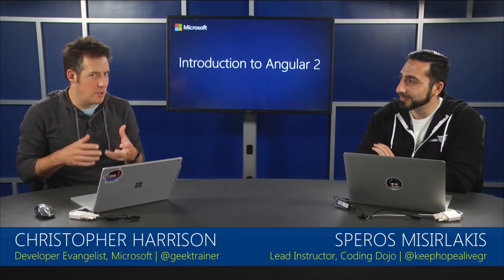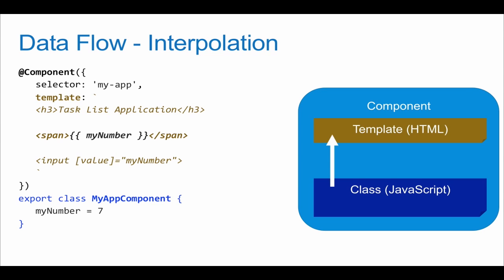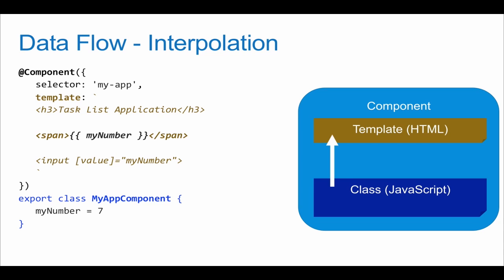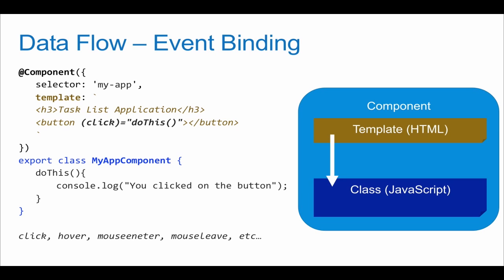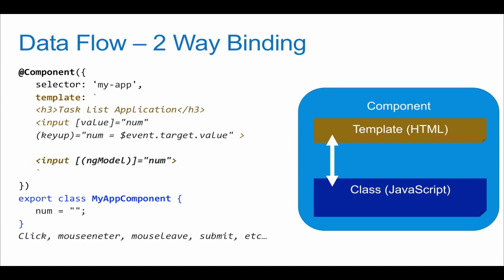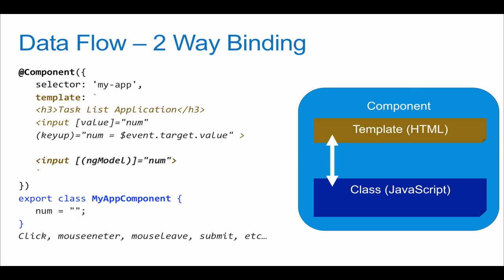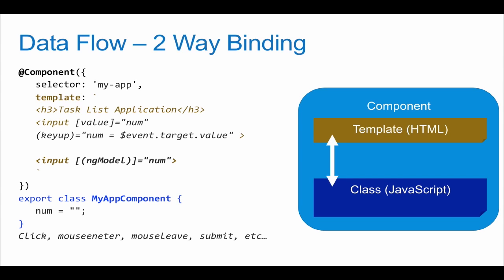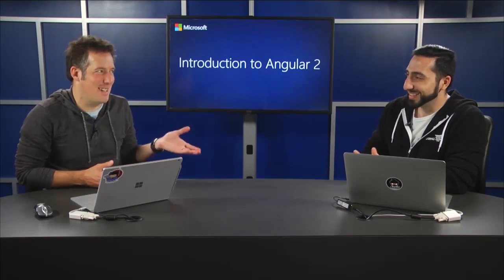Introduction to Angular 2 0 04 8 Introducing Data Binding and Data Flow